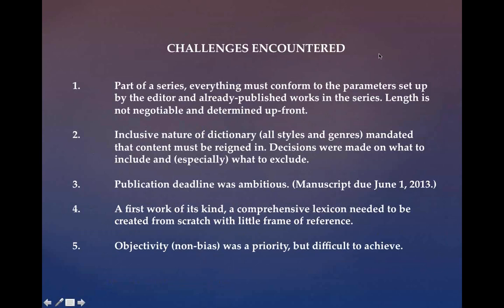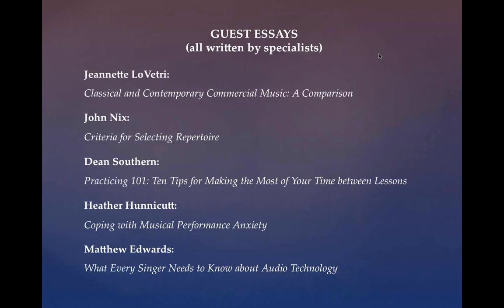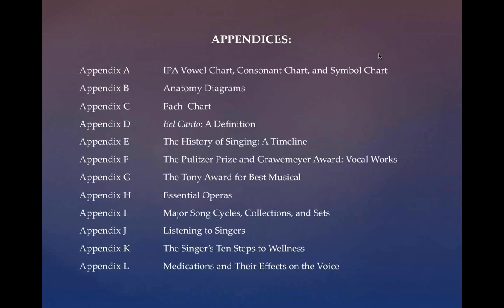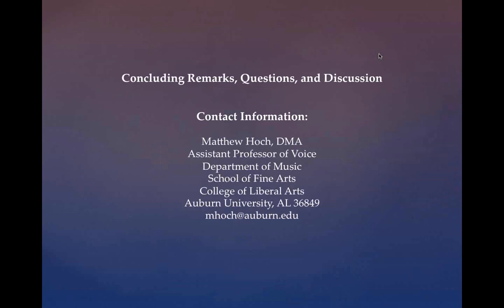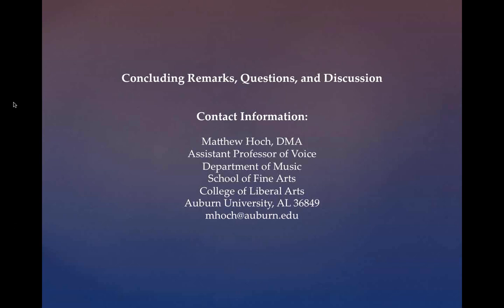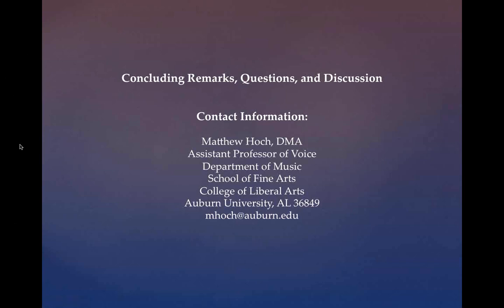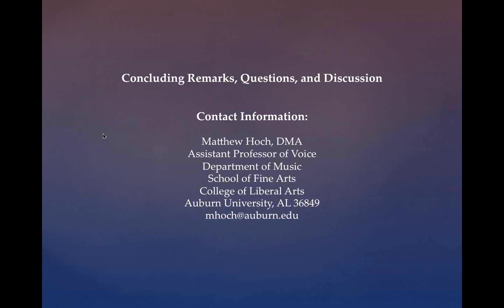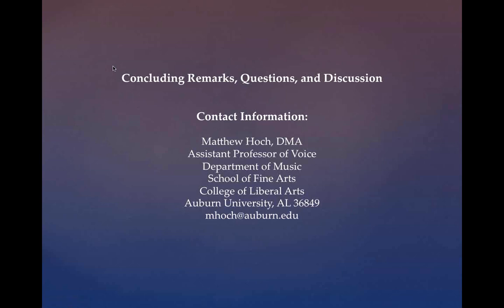NATS Chat December 2014: A Conversation with Matthew Hoch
Moderator Kari Ragan leads a monthly online discussion. A Conversation with Matt Hoch - Reconciling Vocal Terminology in the 21st Century: The Challenges of Assembling A Dictionary for the Modern Singer.